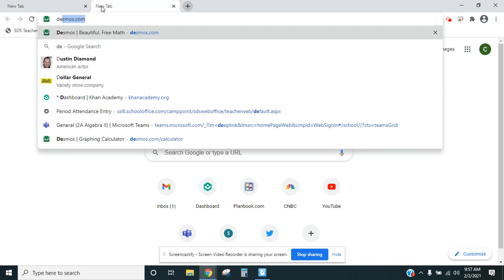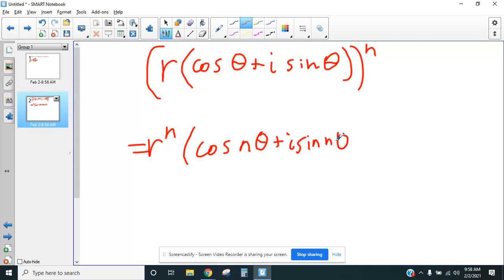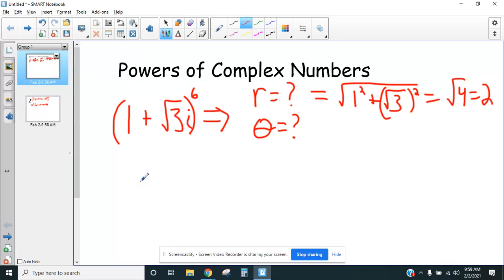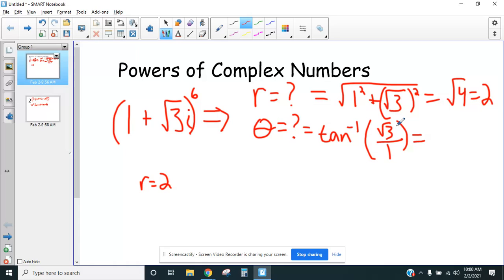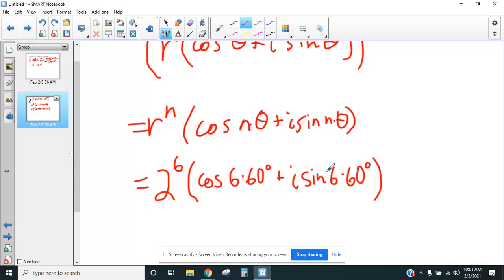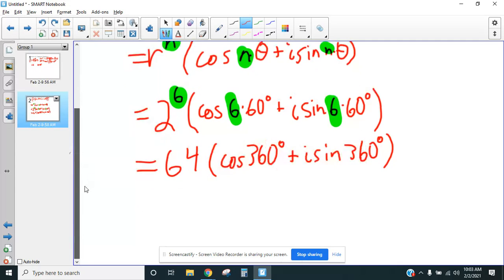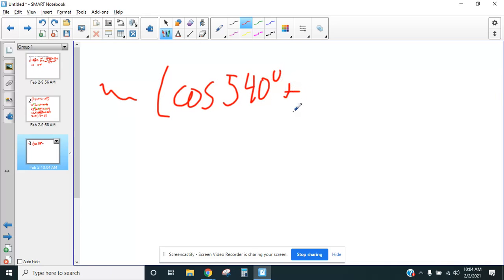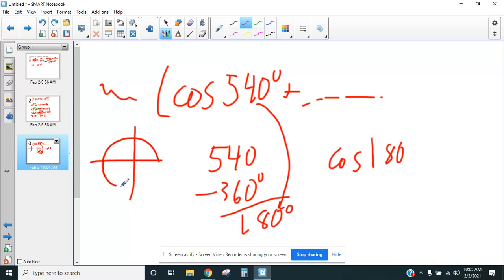Powers of Complex Numbers